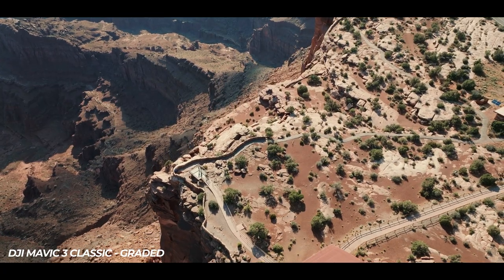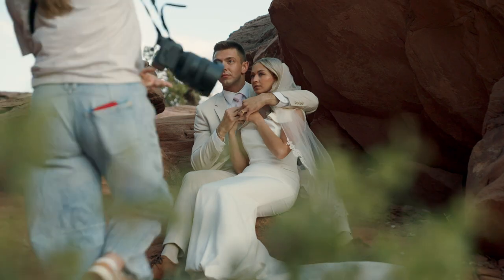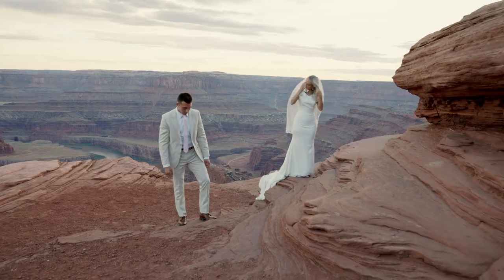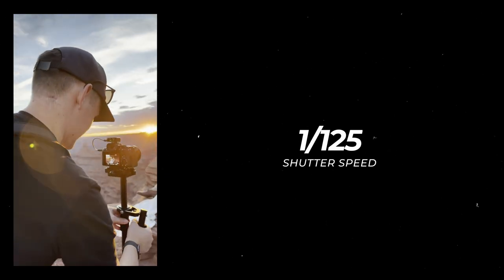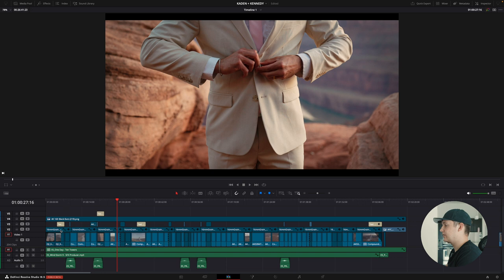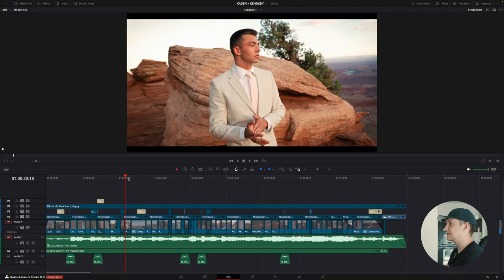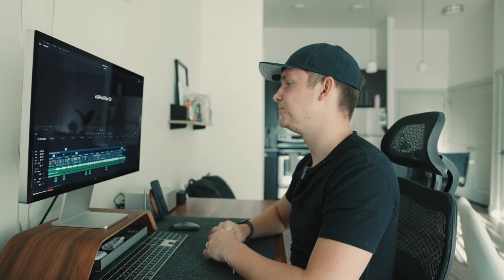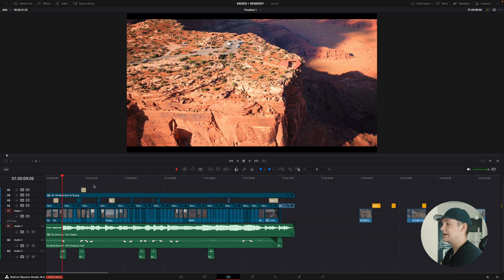How to Film Wedding and Elopement Videos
👨🏽‍💻 Gear I'm using right now

00:00 Introduction
00:28 Pre-Production Process
02:37 Production Process
03:10 Camera Settings
4:00 Post-Production Process
07:55 Final Video